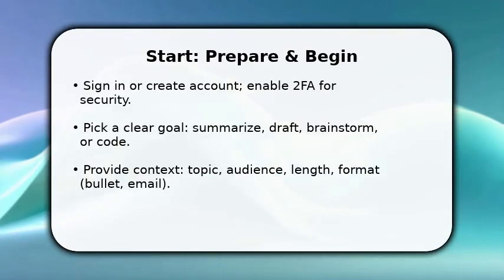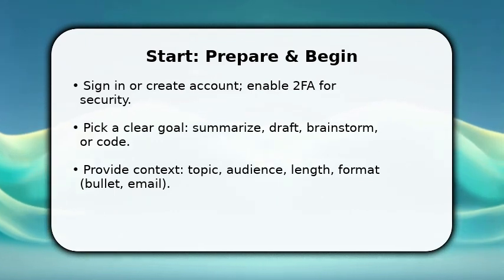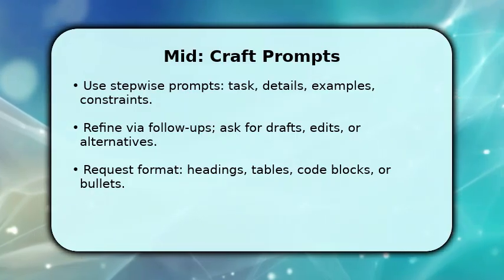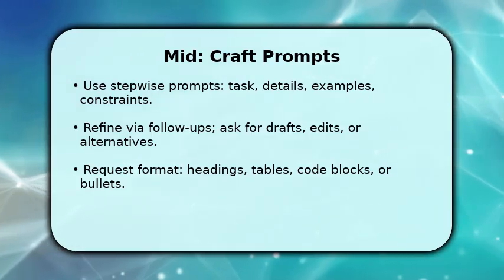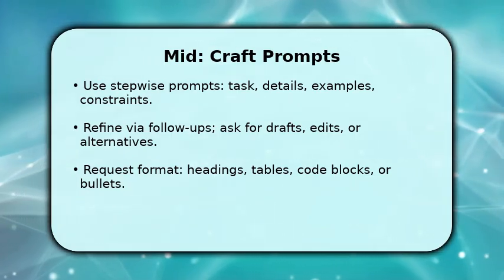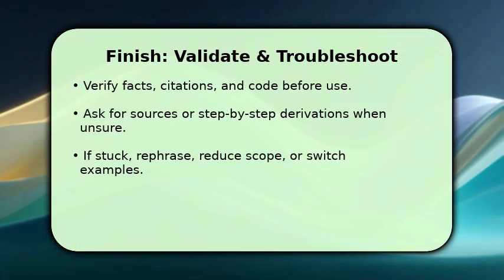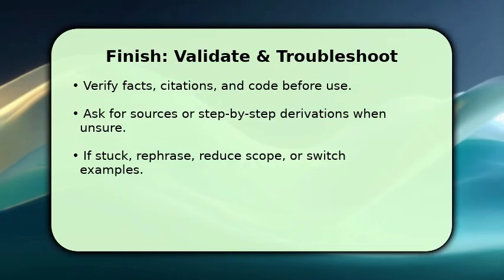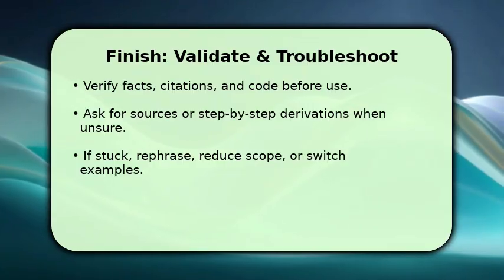How to Use Ai Chatbot - Full Guide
Dive into the world of AI chatbots as we provide a comprehensive guide on their usage. Learn about setting up, integrating with platforms, and optimizing interactions for better user experience.